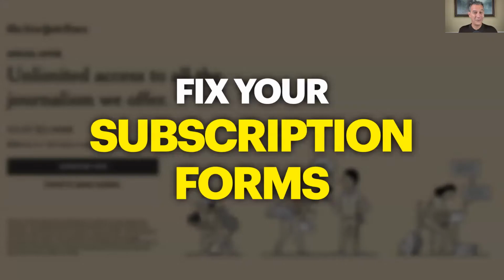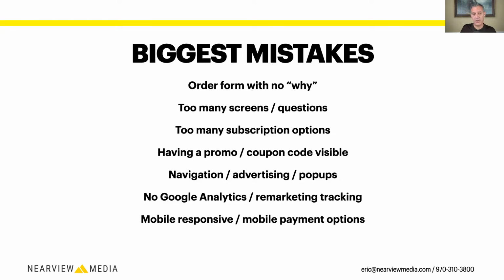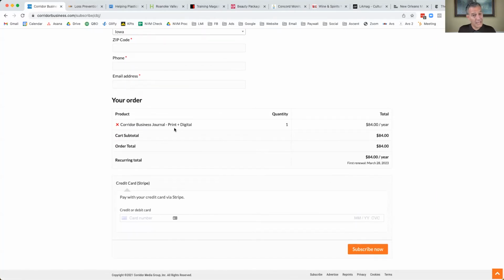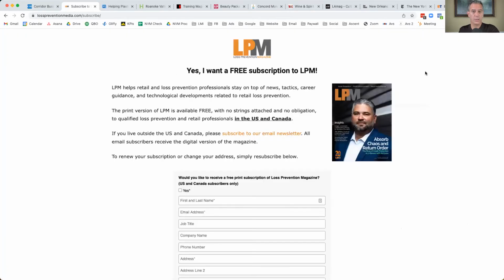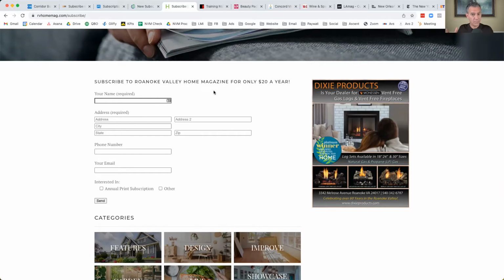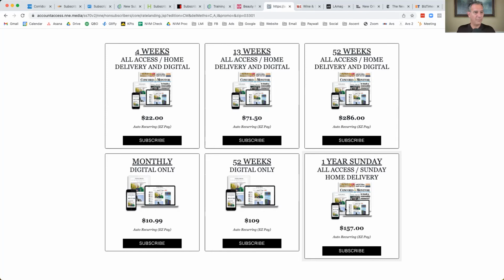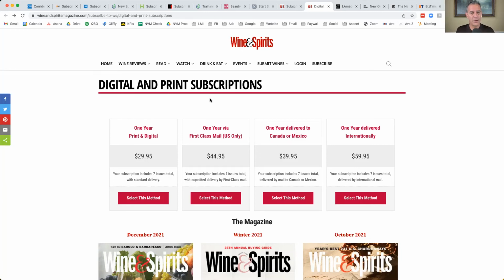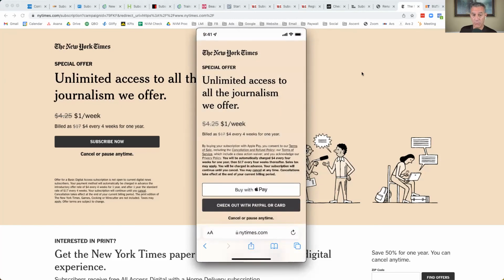Why Your Magazine Subscription Form Sucks and How to Fix It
As publishers, all of us want more subscribers while cutting the cost of subscriber acquisition. But our own subscription forms are often our biggest problem!

During this session we talk about the 7 biggest mistakes publishers make with their subscription forms. We then look at subscription forms from multiple publications to show you these mistakes and how to fix them.

Whether you have a paid or controlled / free subscription model, this is a session you don't want to miss.

Subscription Form Mistakes
- Order forms with no sales copy / benefits.
- Too many screens to place a subscription order.
- Too many subscription options / offers.
- Distractions on subscription forms (navigation, content, advertising, popups).
- Missing Google Analytics and remarketing tracking and conversion tags.
- Poor mobile friendly design and missing mobile payment options.